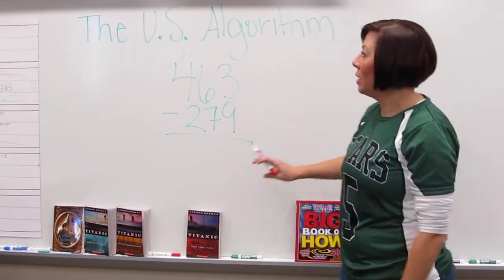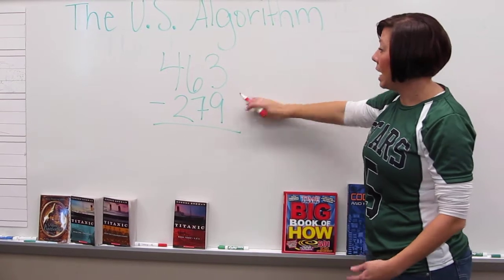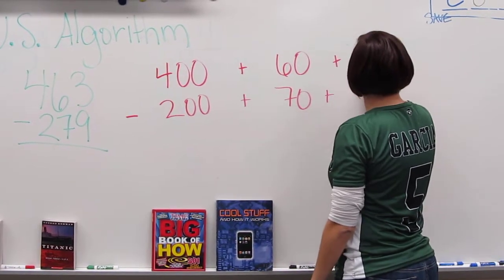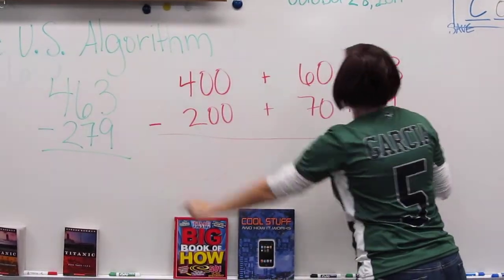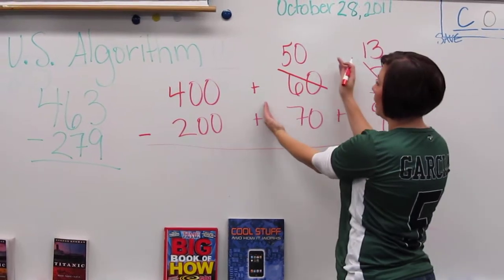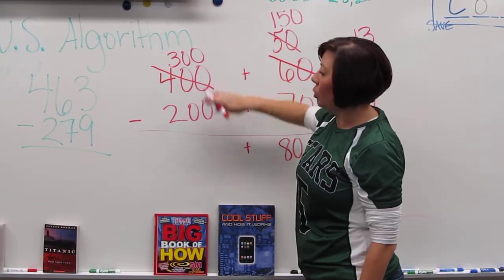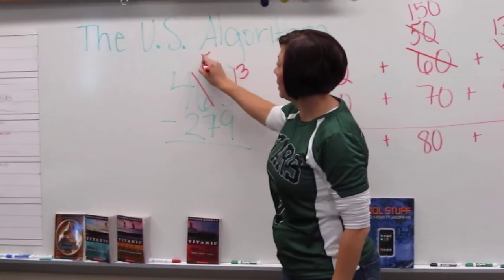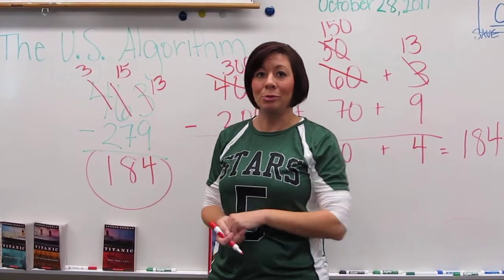Investigations -- U.S. Algorithm for Subtraction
This is the U.S. Algorithm for Subtraction, with an idea for students who struggle with borrowing in subtraction.